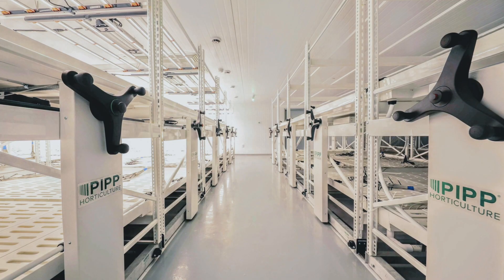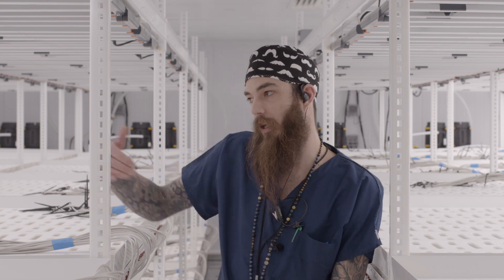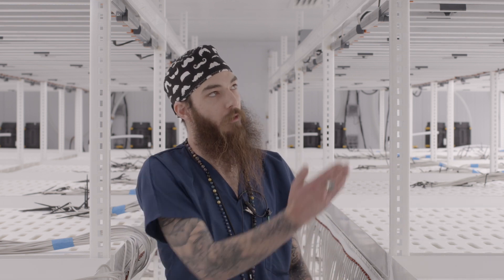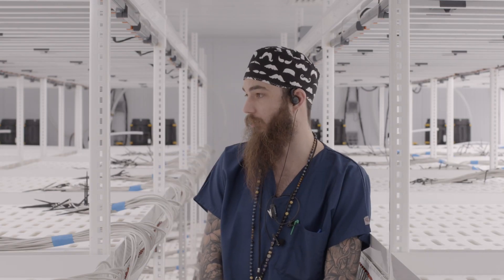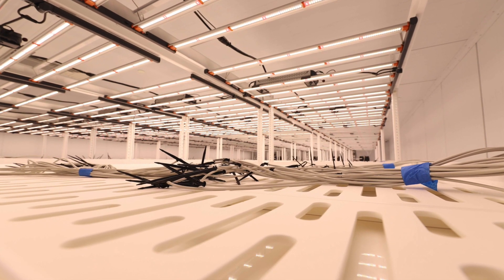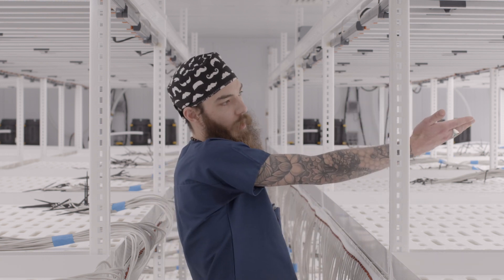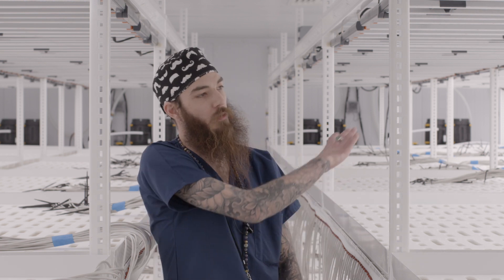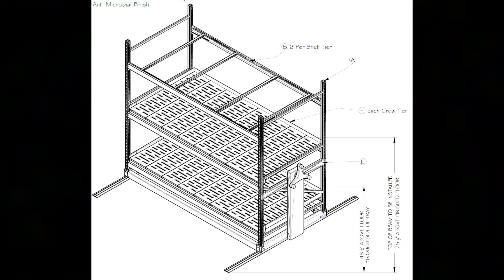Increase Your Harvest 🌱 Bountiful Farms' Journey With Vertical Farming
With over 400 grow room installations (and growing!) in North America, we are the industry leader in designing, implementing, and installing Mobile Vertical Grow Systems. Pipp Horticulture has a team of in-house professional engineers, CAD designers, sales support, and experienced operators to provide our partners with unparalleled support before and after our equipment installation to ensure operational success.